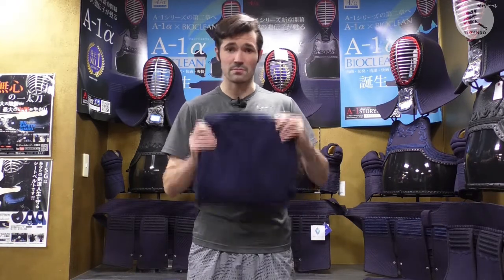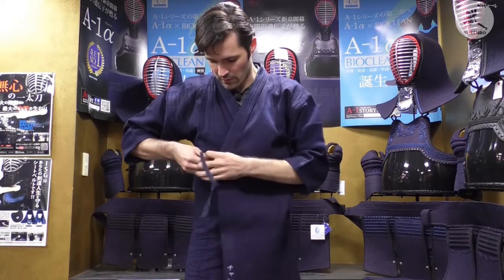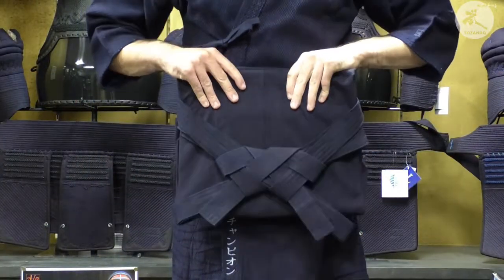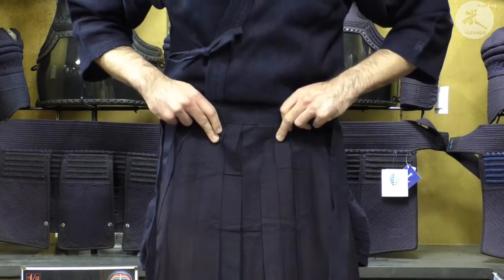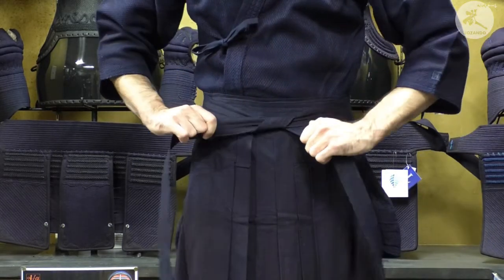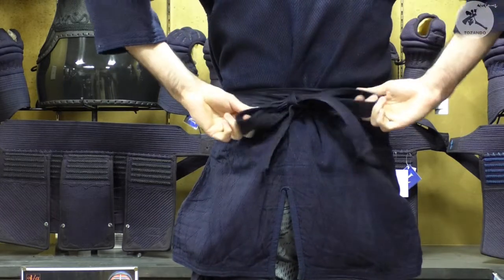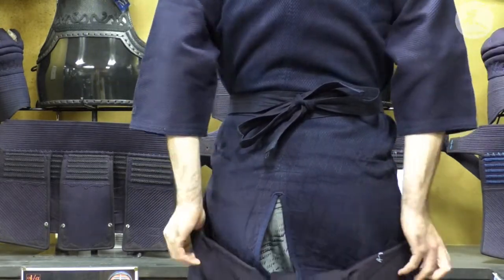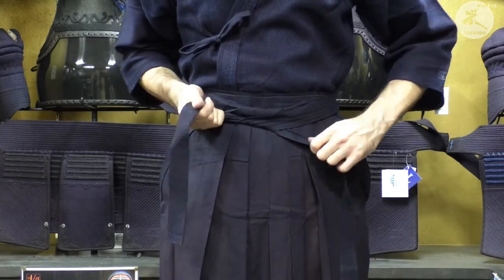How to wear your Kendo Gi and Hakama - Tozando Up-Close #7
In this video we show you how to wear you Kendo Gi and Hakama properly.

Please enoy!